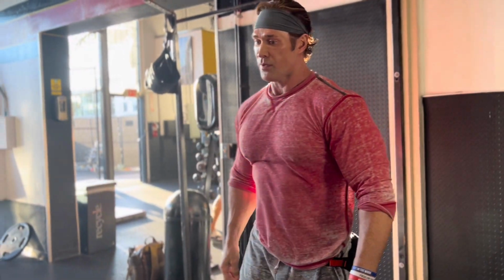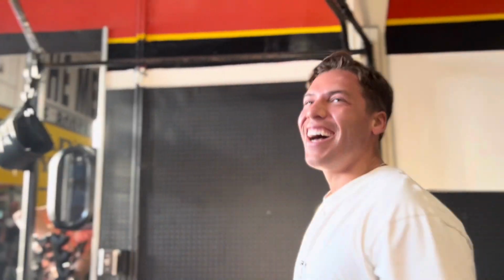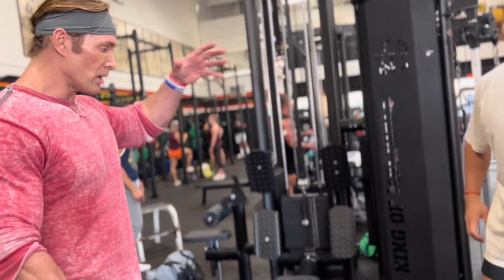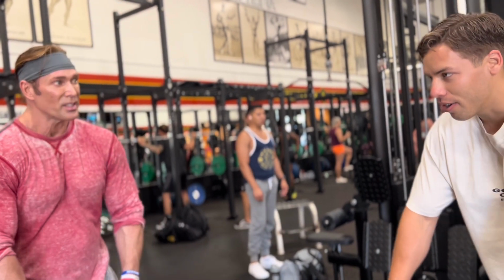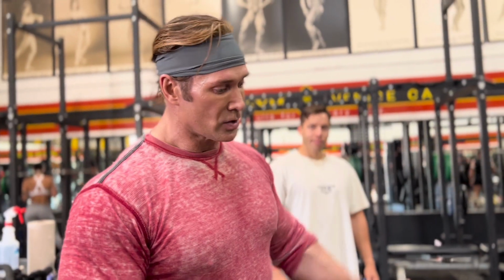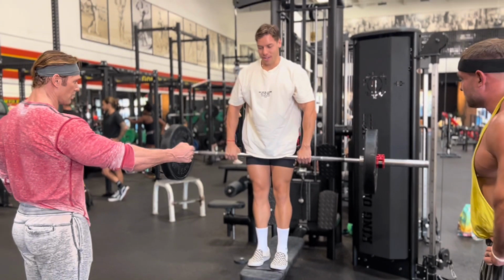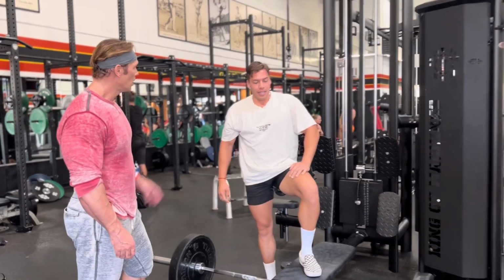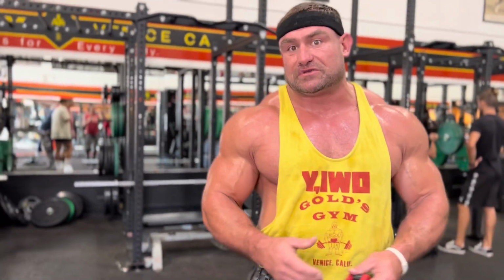Old School Back Workout With Joseph Baena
💪🏼 Work With Me One On One In My 6 week Summer Shred Program

Like the bodybuilding greats before him, Arnold Schwarzenegger and Lou Ferrigno, Mike holds 4 Mr. Universe titles and was voted one of the 12 greatest physiques of all time by the fitness industry.

Background in natural bodybuilding, strongman, power lifting, and mixed martial arts.
 4 Mr. (Natural) Universe,  Mr. California, Mr. USA, Mr. American and Mr. International. He is also a 4-time Power Lifting Champion, and 2-time Iron Warrior: Decathlon of Strength Strongman Champion, 2 Time California Judo Champion.

He is also the creator of -Power-Bodybuilding- a style of training and the principles he uses to achieve the longevity and success in his physique, and in the health and fitness industry.